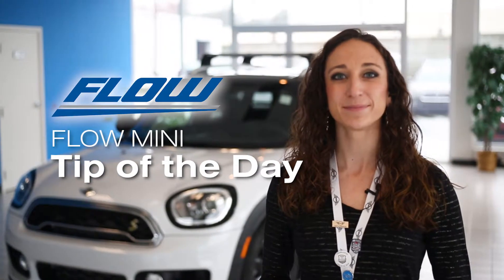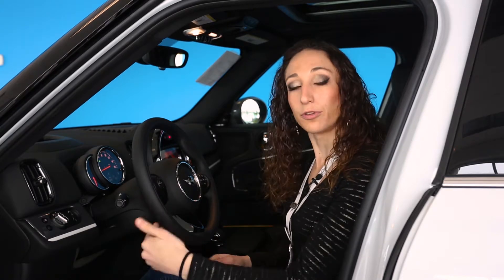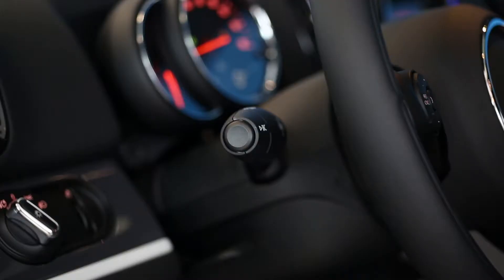Blinker/BC Button - Flow Mini Tip of the Day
Alyson brings you a Mini Tip of the Day, a series in helpful how-to's for Mini Owners!